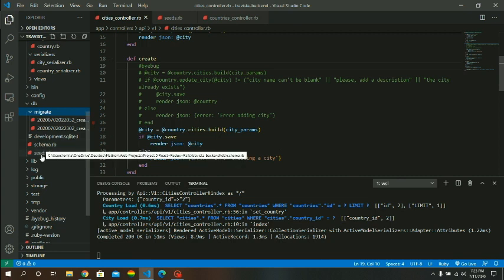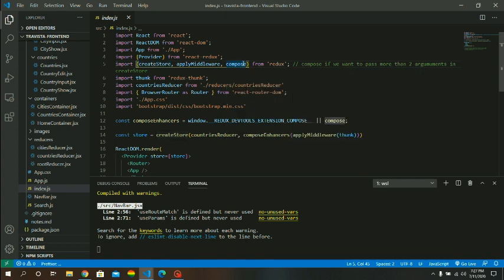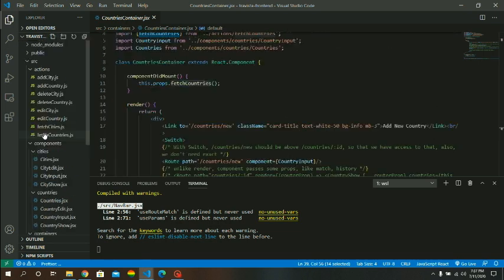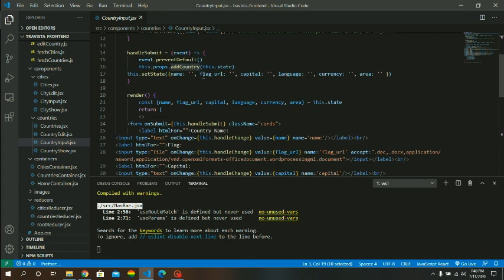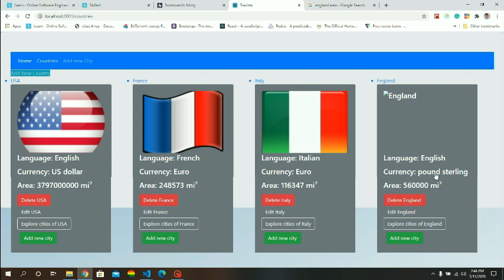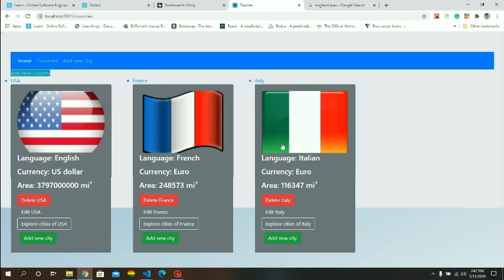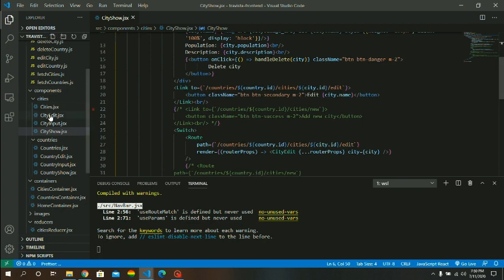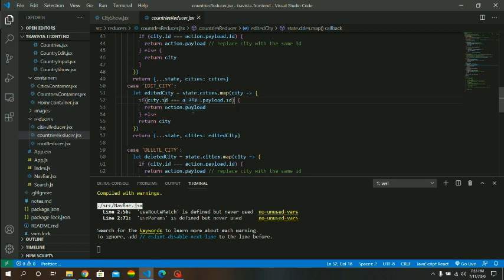Travista project. React Redux Rails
Project written in JavaScript React/Redux library in front-end and Rails on back-end